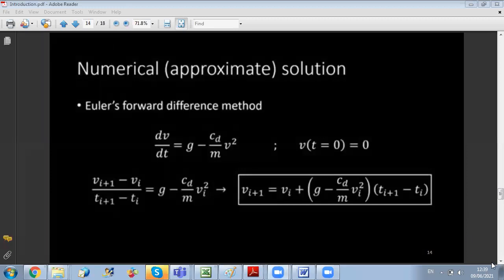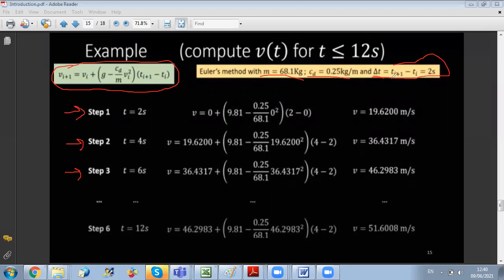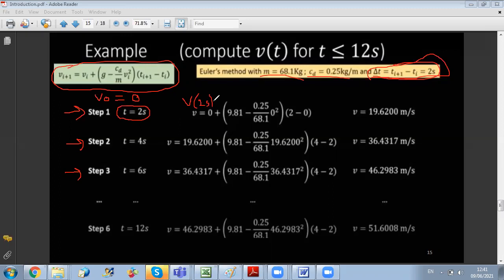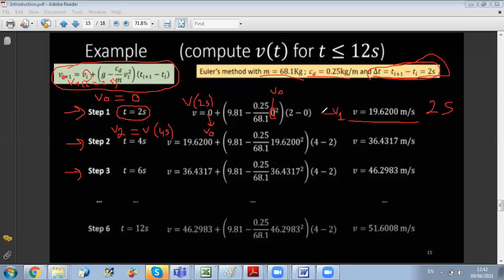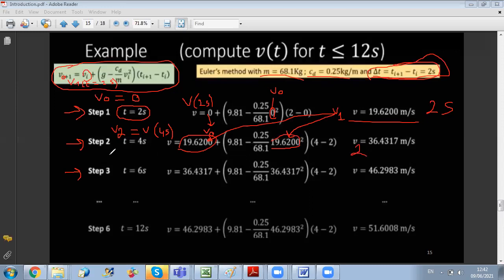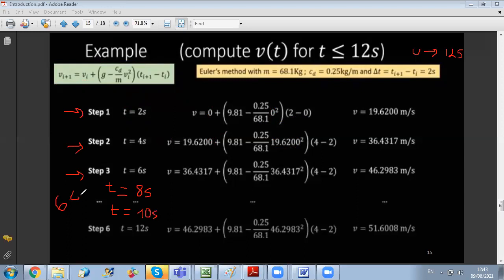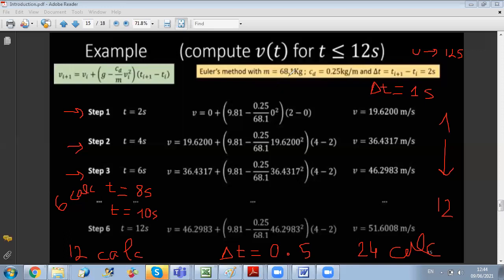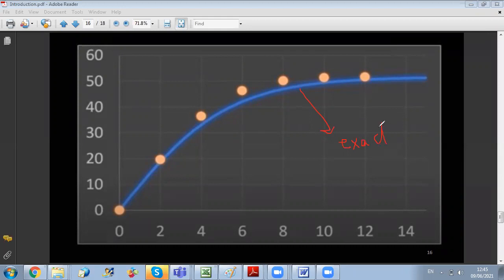Section 2 - Introduction - Part 2